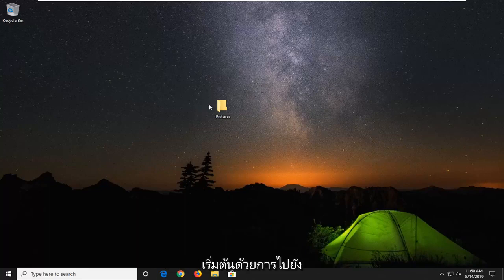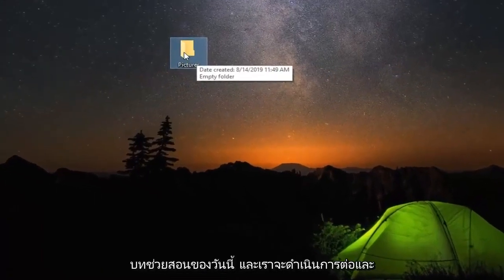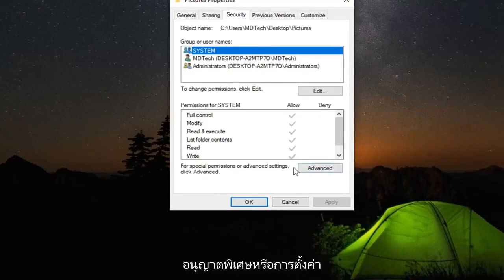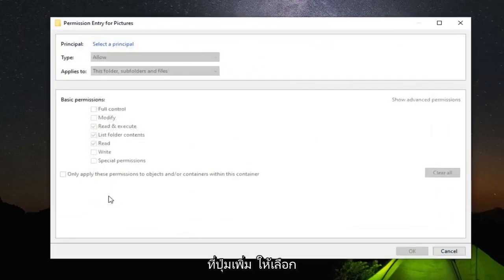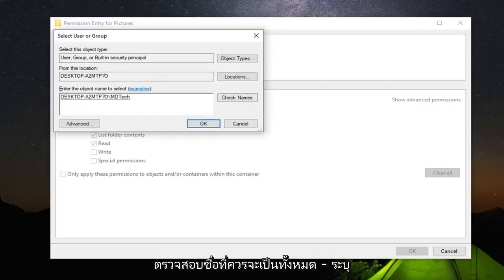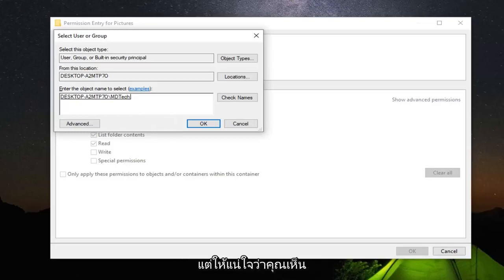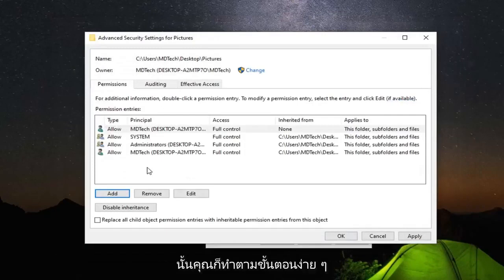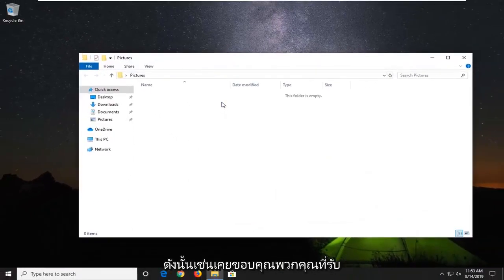(แก้ไข) Windows Photo Viewer ไม่สามารถเปิดไฟล์ JPG และ PNG ได้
แก้ไข Windows Photo Viewer ไม่สามารถเปิดรูปภาพนี้ได้ อาจไม่รองรับไฟล์นี้ [อัพเดท]

หากคุณอัพเกรดพีซีที่ใช้ Windows 7 หรือ 8.1 เป็น Windows 10 Windows Photo Viewer จะพร้อมใช้งาน และคุณสามารถตั้งค่าให้เป็นโปรแกรมดูภาพถ่ายเริ่มต้นได้หากต้องการ อย่างไรก็ตาม หากคุณทำการติดตั้ง Windows 10 ใหม่ทั้งหมด หรือซื้อพีซีที่มี Windows 10 อยู่แล้ว คุณจะไม่สามารถเข้าถึง Photo Viewer ได้เลย สิ่งที่น่าสนใจคือ Photo Viewer ยังคงอยู่ที่นั่น มันถูกซ่อนไว้และคุณจะต้องทำการแก้ไข Registry สองครั้งเพื่อให้ปรากฏ หลังจากที่คุณทำเช่นนั้น คุณสามารถตั้งค่าให้เป็นโปรแกรมดูรูปภาพเริ่มต้นได้

Windows Photo Viewer (WPV) เป็นโปรแกรมดูภาพถ่ายเริ่มต้นใน Windows 8.1, 8 และ 7 ผู้ใช้ Windows 10 ยังสามารถใช้ซอฟต์แวร์เพื่อเปิดภาพได้ แต่ไม่ใช่โปรแกรมดูภาพถ่ายเริ่มต้นของแพลตฟอร์ม

WPV ส่งคืนข้อความแสดงข้อผิดพลาดนี้เป็นครั้งคราวสำหรับผู้ใช้บางราย "Windows Photo Viewer ไม่สามารถเปิดรูปภาพนี้ได้เนื่องจาก Photo Viewer ไม่สนับสนุนไฟล์นี้ หรือคุณไม่มีการอัปเดตล่าสุด"

ดังนั้น ผู้ใช้ WPV จึงไม่สามารถเปิดภาพด้วยซอฟต์แวร์ได้ ต่อไปนี้คือการแก้ไขที่เป็นไปได้บางประการที่อาจแก้ไขปัญหาซอฟต์แวร์นี้ได้

windows photo viewer เปิดภาพนี้ไม่ได้
windows photo viewer ไม่สามารถเปิดรูปภาพนี้ได้เนื่องจากไฟล์ดูเหมือนจะเสียหายหรือเสียหาย
windows photo viewer เปิดไม่ได้
windows photo viewer ไม่สามารถเปิดรูปภาพนี้ได้เนื่องจากไฟล์ดูเหมือนจะเสียหายหรือมีขนาดใหญ่เกินไป
โปรแกรมดูภาพถ่ายของ windows ไม่สามารถแสดงภาพนี้ได้เนื่องจากอาจมีหน่วยความจำไม่เพียงพอ

Windows Photo Viewer เป็นโปรแกรมเริ่มต้นสำหรับการดูภาพถ่ายใน Windows 7, Windows 8 และ Windows 10 อย่างไรก็ตาม มีหลายกรณีที่รายงานเกี่ยวกับ Windows Photo Viewer ไม่สามารถเปิด CR2, NEF และรูปแบบไฟล์รูปภาพอื่นๆ พร้อมด้วยข้อความแสดงข้อผิดพลาดนี้ .

ผู้ใช้บางรายได้รายงานปัญหาเกี่ยวกับ Windows Photo Viewer (WPV) ที่เป็นค่าเริ่มต้น ผู้ใช้ที่ประสบปัญหานี้จะเห็นข้อความแสดงข้อผิดพลาดต่อไปนี้ในรูปภาพบางรูป/ทั้งหมดที่เปิดผ่าน Windows Photo Viewer: “Windows Photo Viewer ไม่สามารถเปิดรูปภาพนี้ได้เนื่องจาก Photo Viewer ไม่รองรับไฟล์นี้ หรือคุณไม่มีการอัปเดตล่าสุด ”